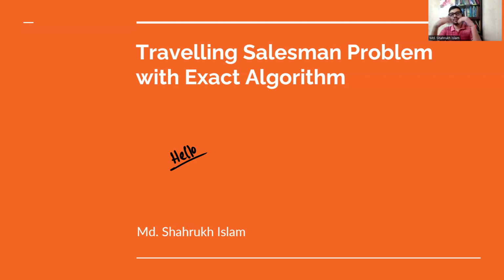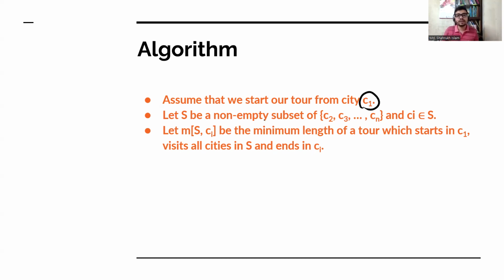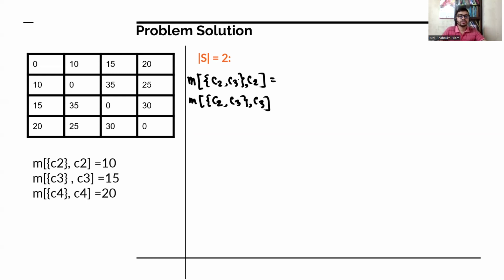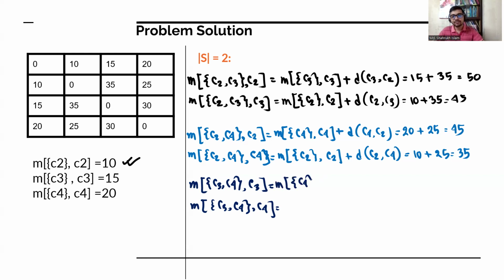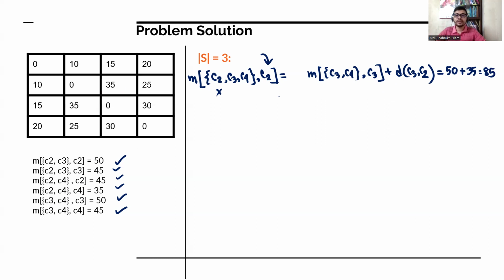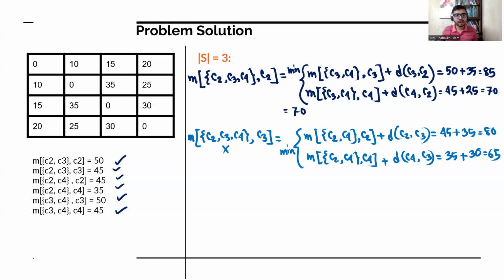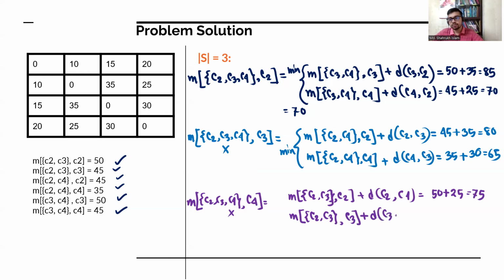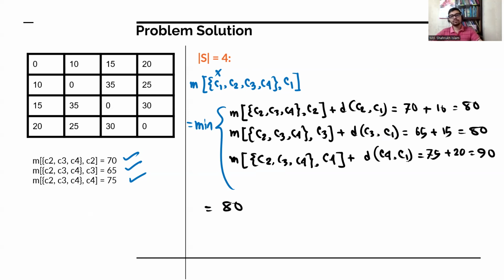TSP Exact Solution BUET Term Final Question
In this video, we tackle an intriguing problem from a BUET term final exam: finding the exact solution to the Travelling Salesman Problem (TSP). Join me as I walk you through the problem statement, explain the theoretical background, and demonstrate step-by-step how to solve this classic optimization challenge using exact algorithms.

Here's what you'll learn:
    A introduction to the Travelling Salesman Problem (TSP)
    Detailed explanation of the BUET term final exam question
    Step-by-step process of finding the exact solution

Whether you're a student preparing for exams, a computer science enthusiast, or someone interested in optimization problems, this video will provide valuable insights and knowledge.

📘 Chapters:
00:00 - Introduction
01:00 - Problem Statement
03:30 - Theoretical Background
05:05 - Step-by-Step Solution
25:35 - Conclusion